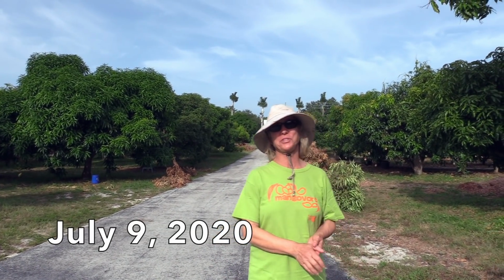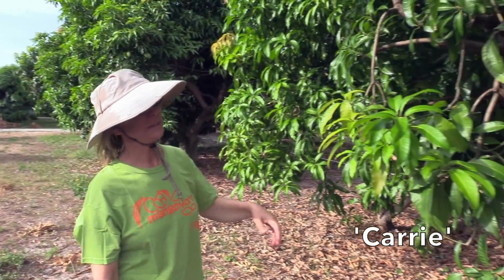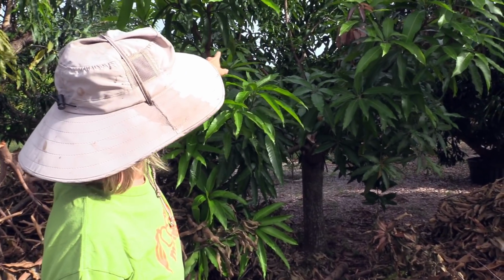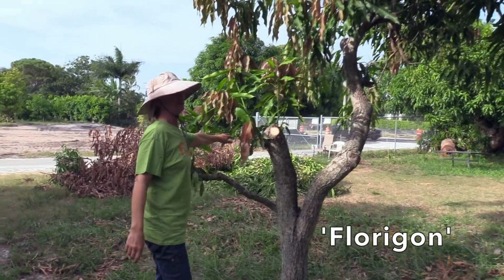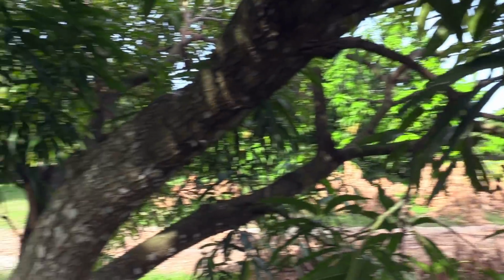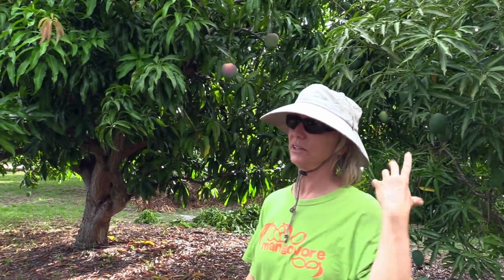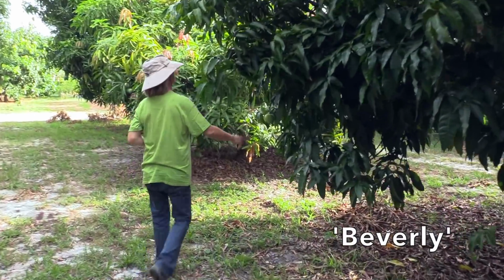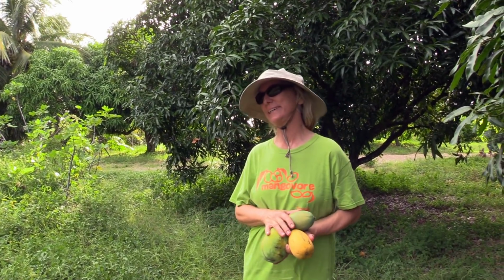Mango Update (July 9, 2020)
Mango Season 2020 is winding down for us!